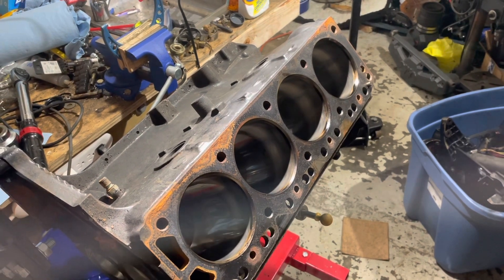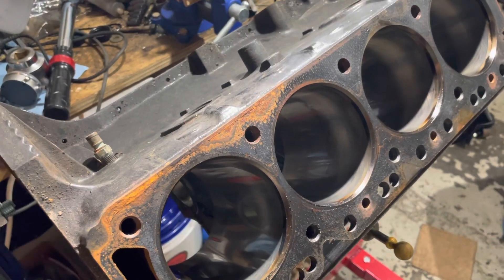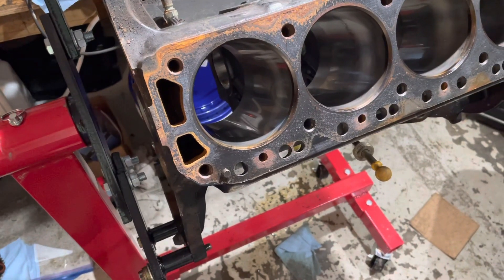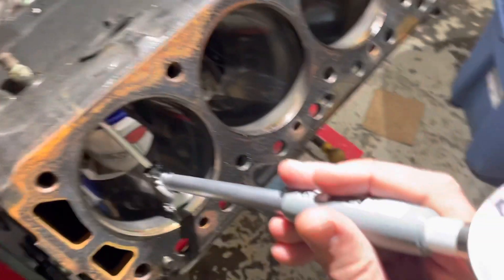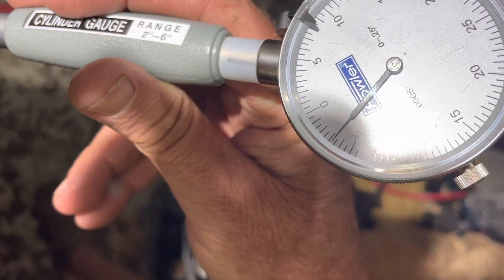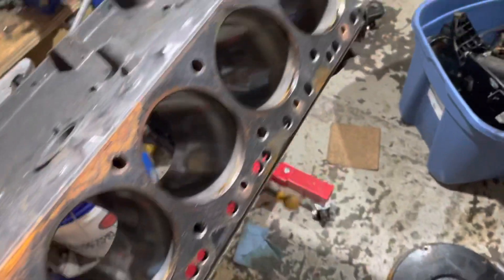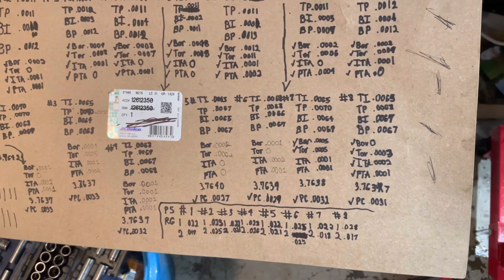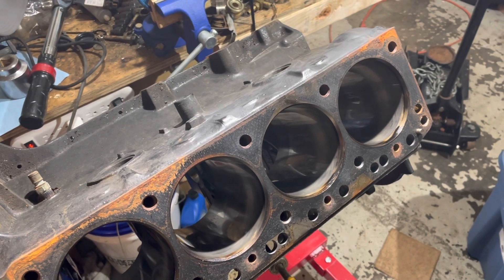Mercruiser Engines - Is Your Block Worn Out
In this video I show two engine building processes. First, before building you should verify that all the bores are within factory tolerance for taper, out of round, and piston clearance. On a freshly machined block, you should check these dimensions to make sure that the machine shop didn’t make a mistake. This is a time consuming process but is a part of the quality control checks. If you don’t do these checks, and the dimensions are out of spec, your engine will not last long.

Second, if you want to quickly evaluate a used engine to see if it requires boring or not, measure the top perpendicular (dimension that runs perpendicular to the crankshaft centerline) of each bore before doing the detailed measurements. You’ll find out quickly if the engine is worn beyond the service limit. If it fails this check, there is no point in doing any other measurements.